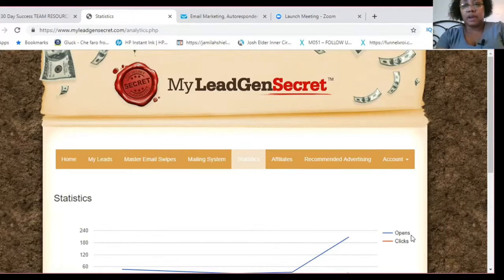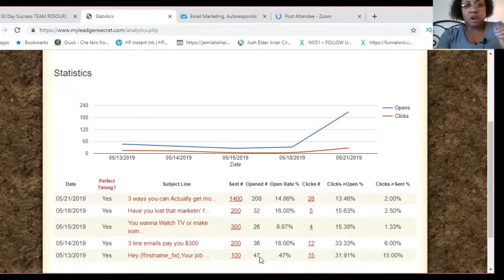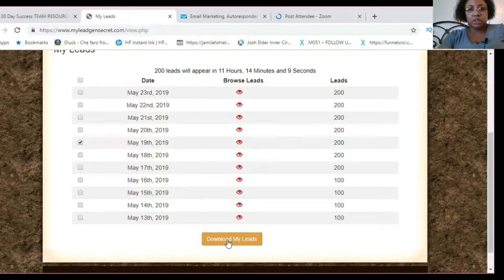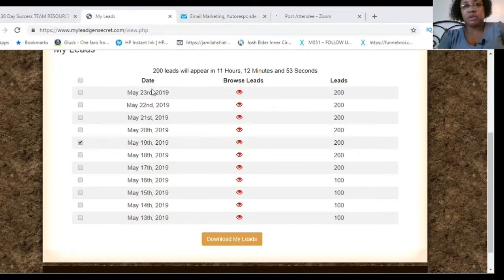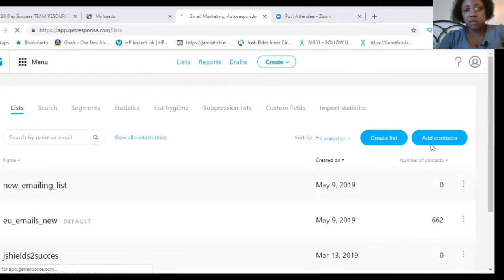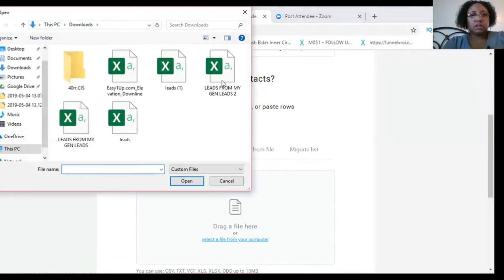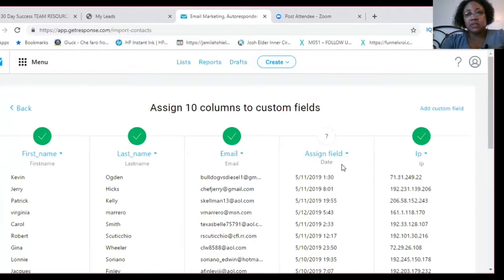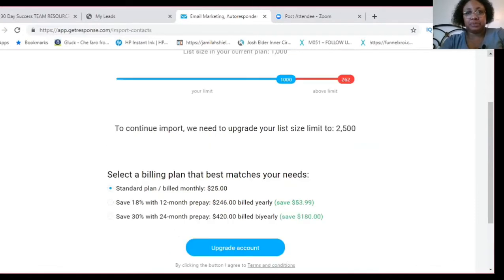How to Export Leads - My Lead Gen & Getresponse 313 451 1640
Get My Lead Gen Secret

In this video I'm giving a short tutorial on how to export leads from My Lead Gen Secret to Getresponse Autoresponder. It's very simple.
You would export leads if you have a current campaign already and want to use these High
Converting leads into your Getresponse Autoresponder from My Lead Gen Secret.

BONUSES💥
➡️ Complimentary Vacation ($1500 Value)
➡️Email Swipes that you can use for your business